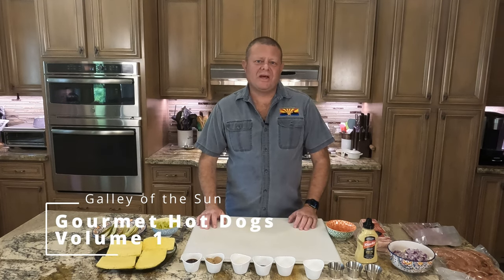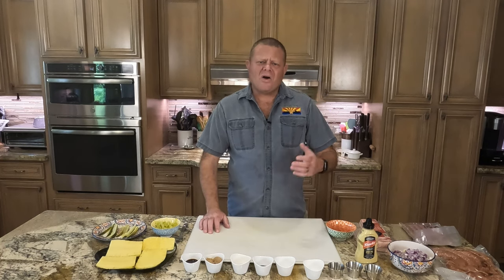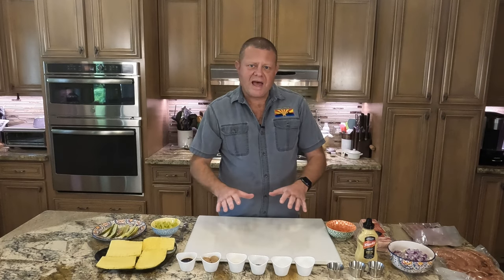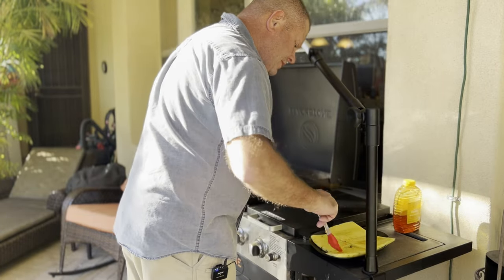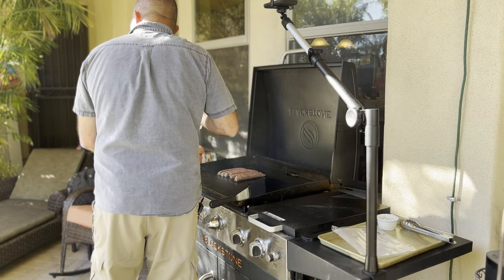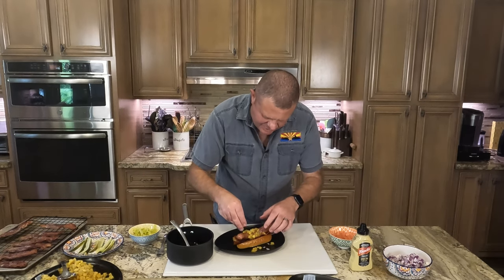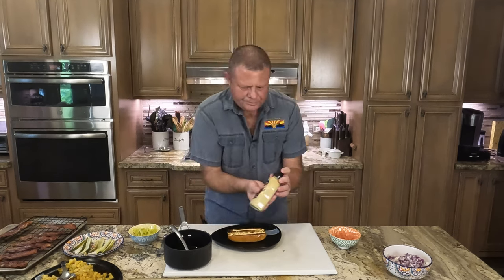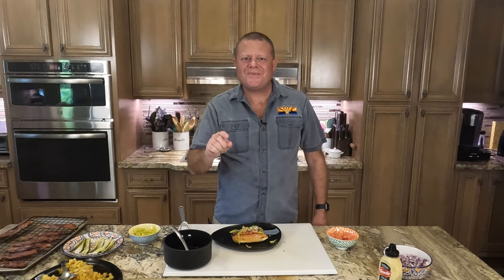How to Transform your Weiners into Winners! | Gourmet Hot Dogs Volume 1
Why just have a hot dog or polish sausage in a bun?  We tackle 2 of the menu items from Umai Savory Hot Dogs, an upscale Hot Dog restaurant in San Francisco.

Honolulu Bang Bang

Ingredients
Sourdough Hot Dog Bun
Kielbasa
Fresh pineapple slice
1 t Honey
Applewood Smoked Bacon
Diced Red Onions
Teriyaki Hoisin Sauce

For the Teriyaki Hoisin Sauce
3 tbsps light brown sugar
2 tbsps soy sauce
1 tbsp rice vinegar
1 tbsp hoisin sauce
1 tbsp water
1 tsp sesame oil
2 tsps arrowroot starch or cornstarch
1/4 tsp garlic powder
1/8 tsp ground ginger

In a small saucepan, whisk together all the ingredients until well combined.
Bring everything to a boil and then reduce heat to a simmer just until the sauce thickens. Remove from the heat and allow to cool.
For the Honolulu Bang Bang

Fire up your grill.
On a skillet or griddle, cook the bacon until crispy, then crumble.
Spread the honey on both sides of your pineapple slice.  Place it on the grill and cook until you get some good char marks on each side. (About 2 minutes per side).
Dice the pineapple.
Grill the kielbasa until the skin is good and crispy on all sides.
Place the kielbasa in the bun.  Top with diced onions, diced pineapple, drizzle on the teriyaki hoisin sauce, then top with bacon crumbles.

Chicago Chopper

Ingredients
Hot dog of your choice
Diced red onion
Dill pickle spears, finely sliced lengthwise
Diced Roma tomato
Pepperoncini slices
Dijon mustard

Fire up your grill.  Brown the hot dog on all sides
Spread some dijon on one side of the bun.
Place the hot dog in the bun.  Nestle in the dill pickle slices next to the dog.  Top with the tomato, onions and pepperoncini.

Equipment used: Blackstone Griddle

Credits:
Edited with DaVinci Resolve 17.4.6
Music courtesy YouTube Studio: Modern Attempt - TrackTribe
Beginning Title Animation created by our awesome editor, Mariah Holt